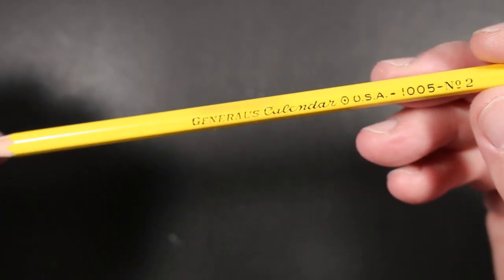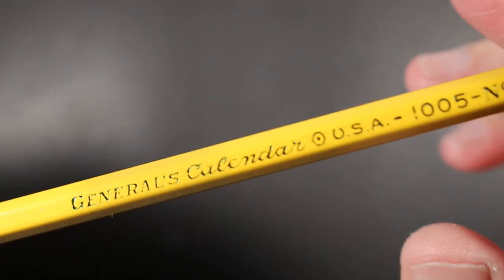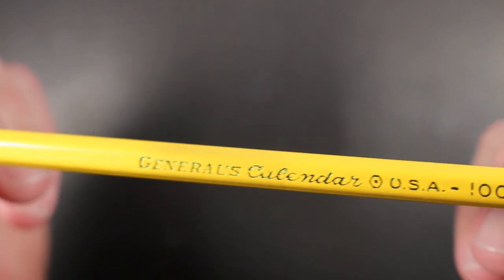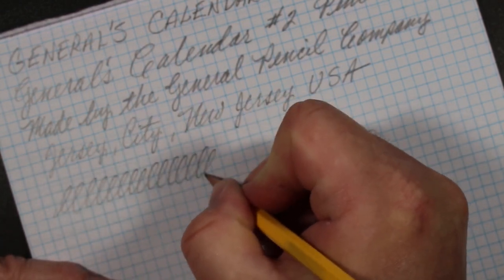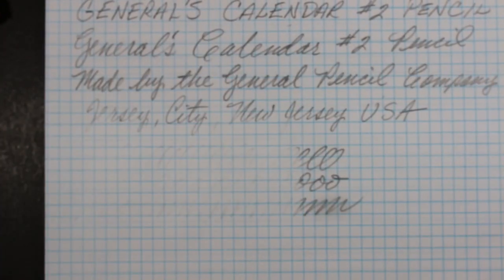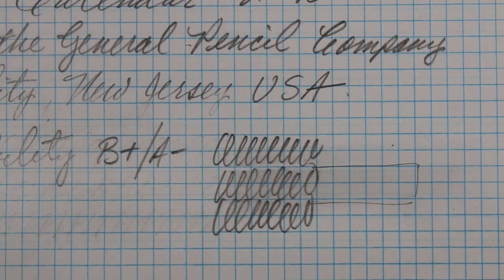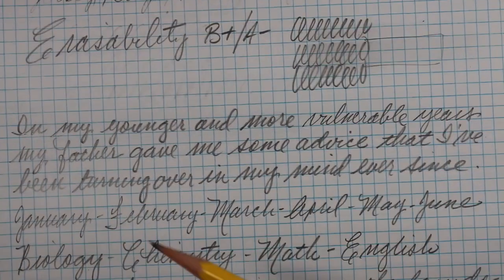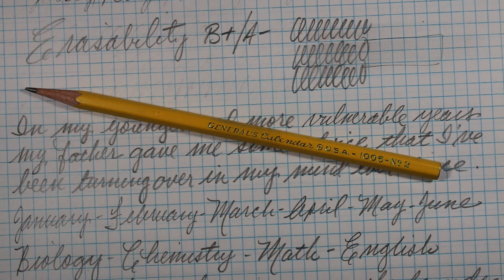Generals Calendar Pencil Review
From the General Pencil Company in Jersey City, NJ - this yellow pencil, the "Calendar" model. It is made in with a #2 core with the General's Semi-Hex shaped barrel, and has NO eraser. The pencil is made in the USA.